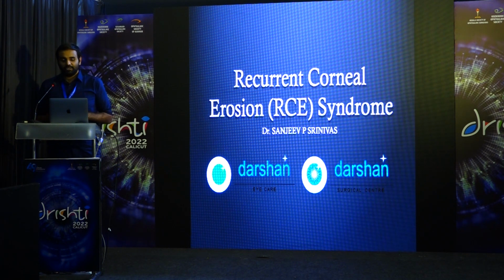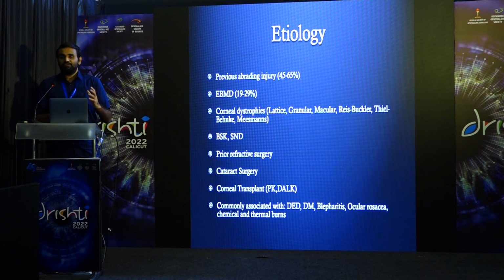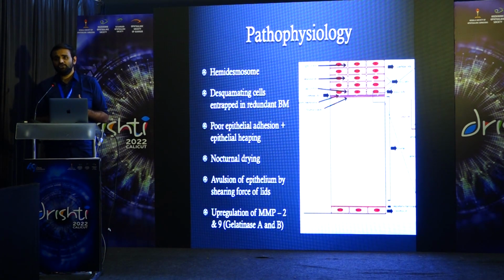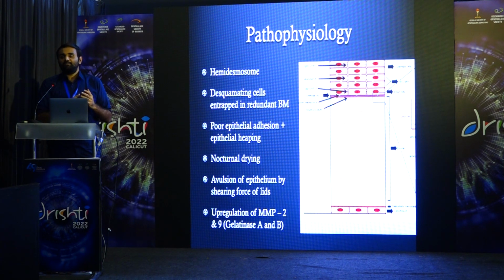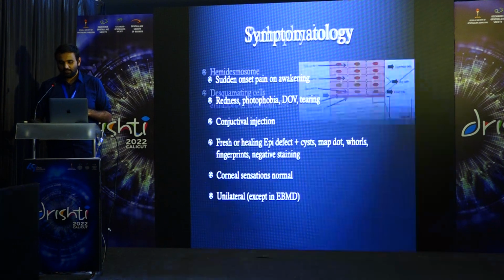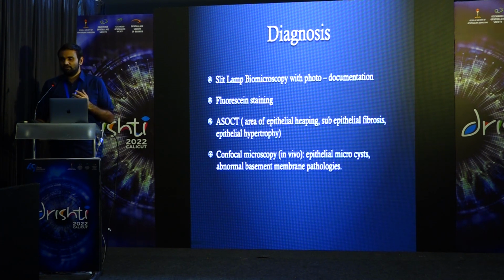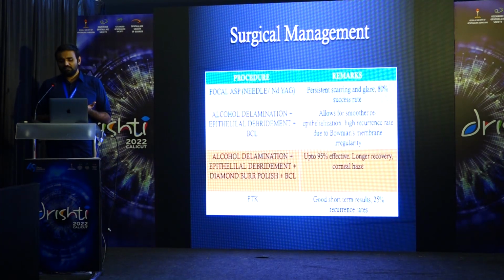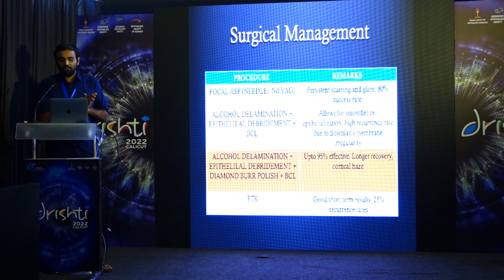KSOS2022 Dr Sanjeev P Srinivas D2 HE S3 T Anterior stromal punctureDiamond burr recurrent corneal er